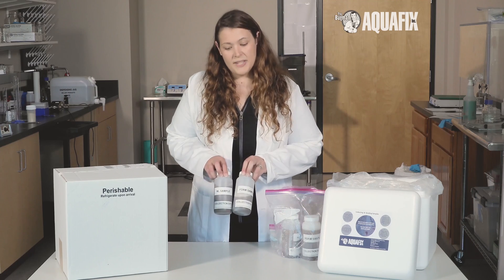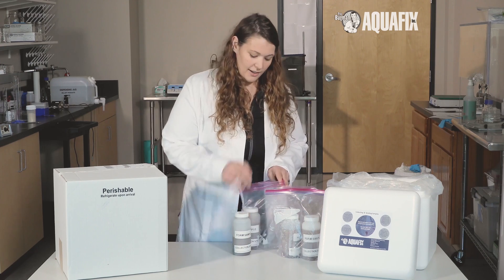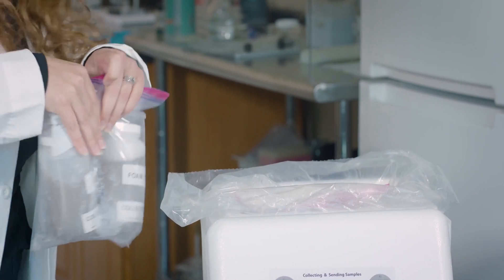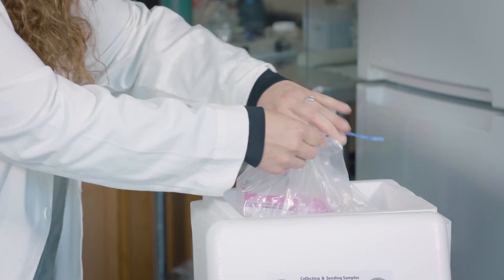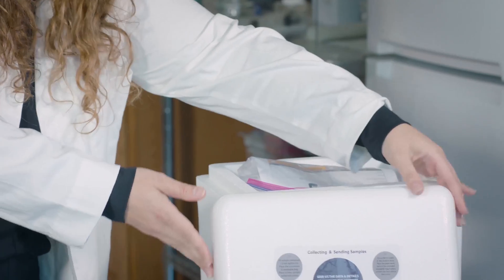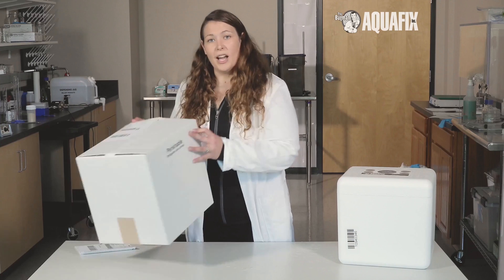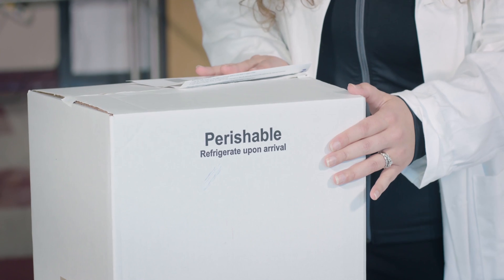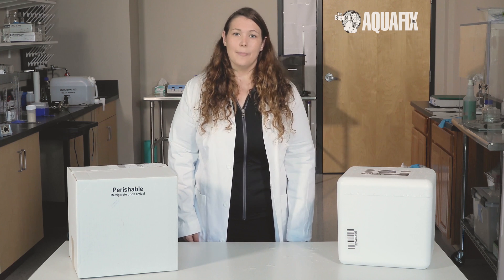How to Submit a Wastewater Sample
In this video we show you how to properly send in a wastewater sample, step by step, using our test kit.